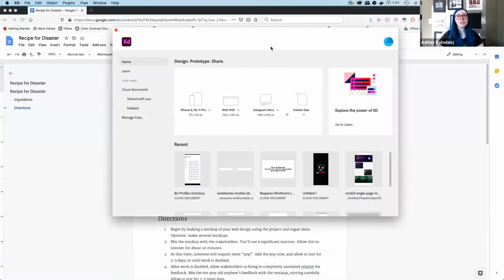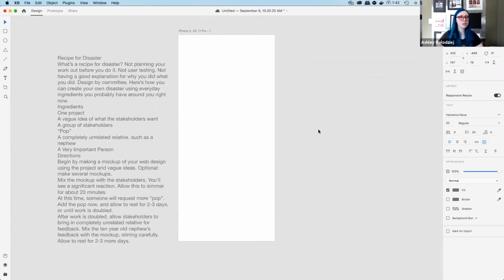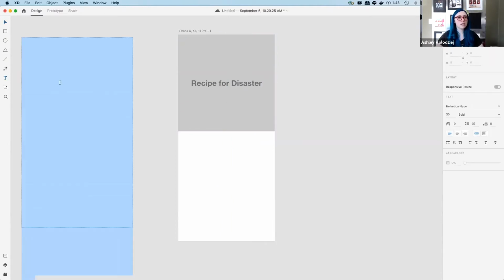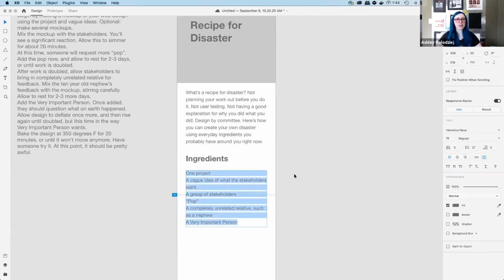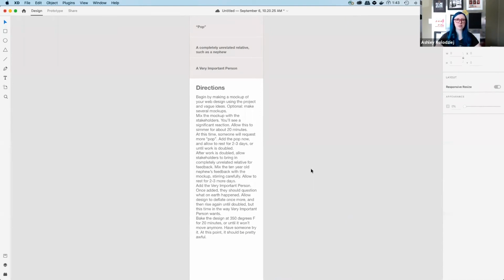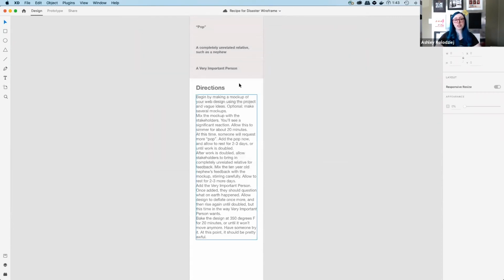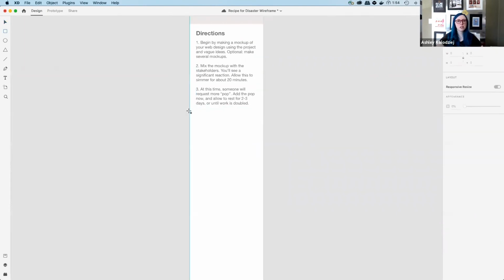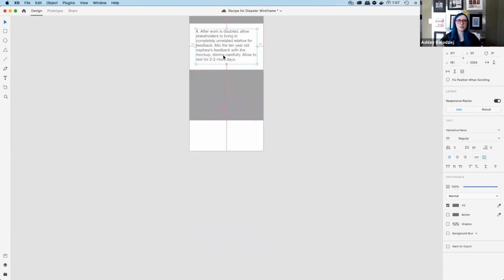Build a mobile wireframe for your favorite recipe in Adobe XD - Recipe for Disaster Pt. 1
In this beginner-friendly video, I'll show you from start to finish how I create a mobile-first wireframe in Adobe XD, including what a wireframe is, how to translate your content from a written document into a wireframe, how to use the Repeat Grid feature to quickly mock up repeated content like ingredients, and how to think about content, priority, and hierarchy in your web designs. No coding knowledge required!

Don't want to write your own content? Follow along by using my content from the Recipe for Disaster content document

This video is part of the Recipe for Disaster series, which will show you from start to finish how to design and build a single page website using Adobe XD, HTML, and CSS.